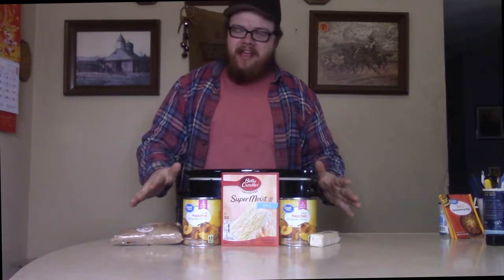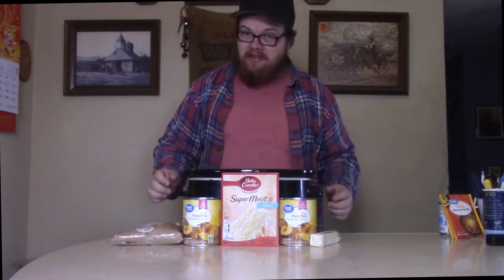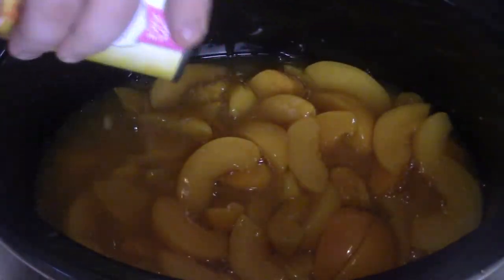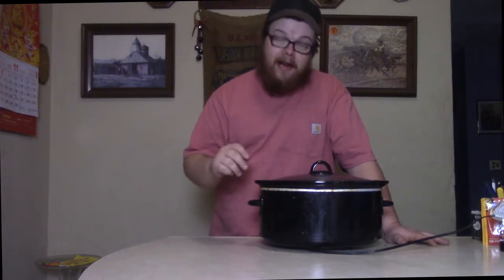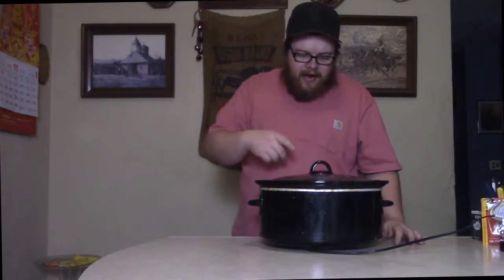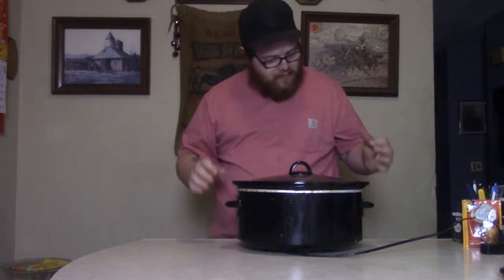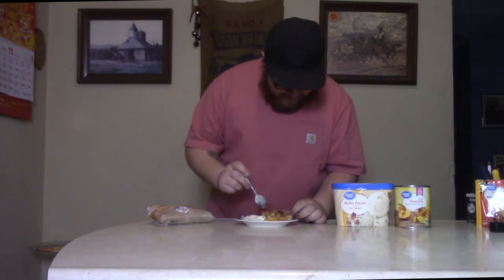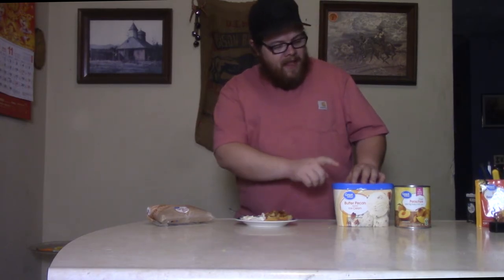Easy Crockpot Peach Cobbler!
Black Iowa shares an easy recipe for Crockpot Peach Cobbler with just 4 ingredients!